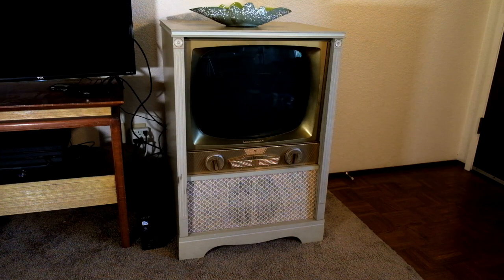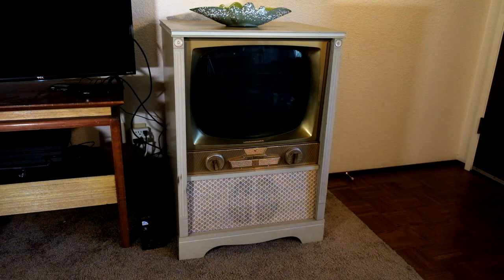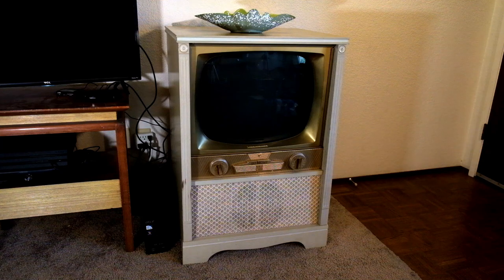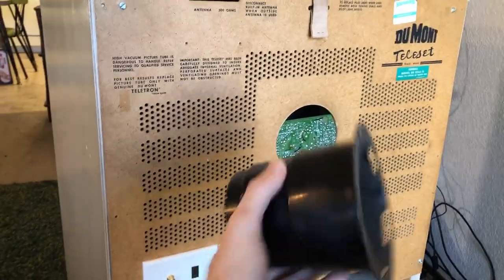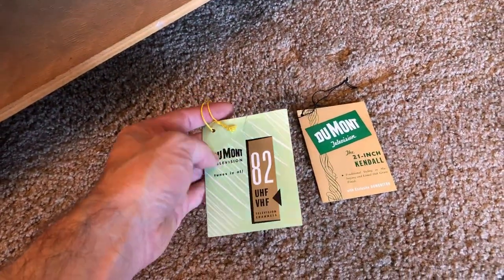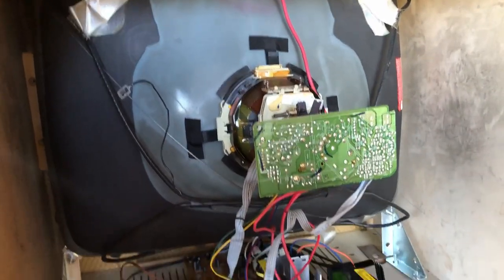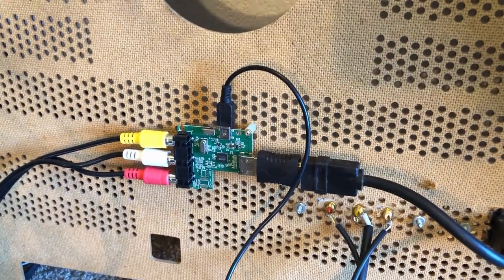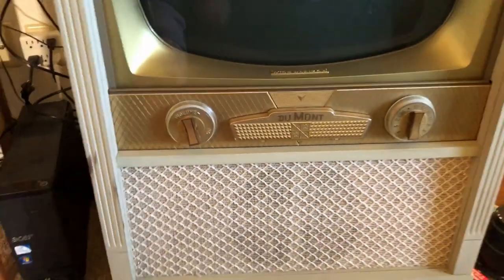Vintage 50s Dumont Color TV Retrofit Project, Updated with modern electronics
Firstly, trying to capture a decent picture from the screen of a CRT with any camera does it no justice. Mid 1950s modern styled TV cabinet, restrained space age design, updated with remote control with HDMI input. The original electronics and picture tube were not savable so conversion on this set was somewhat of a last resort, but like my earlier retrofit project, I've tried to refit the cabinet as seamlessly as possible. This set doesn't feature operational front panel controls like the other set.